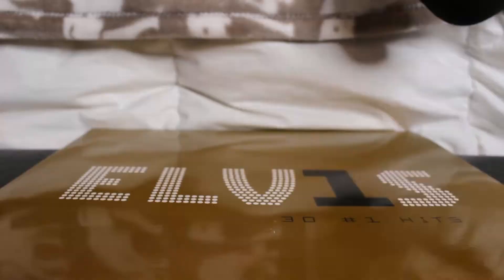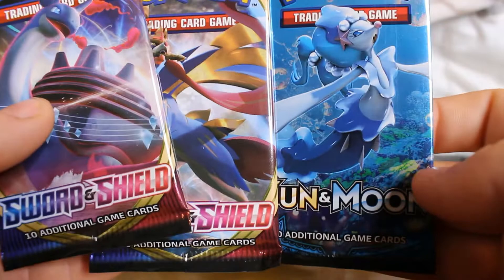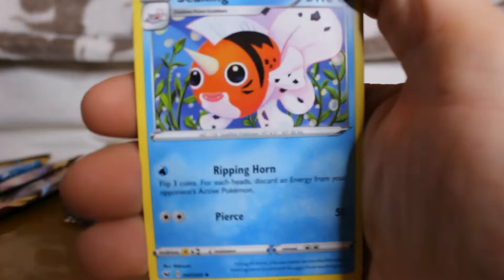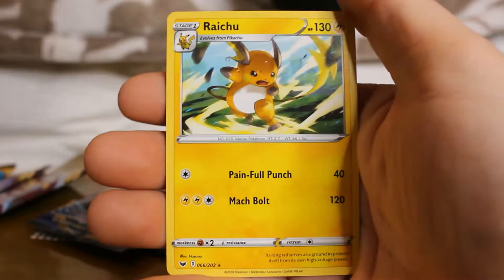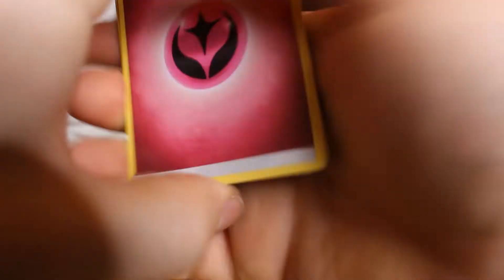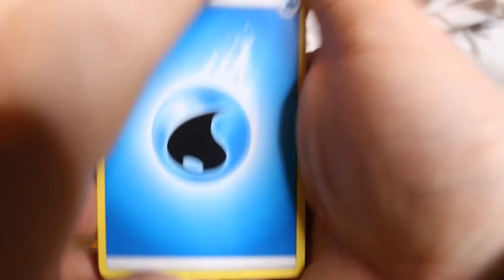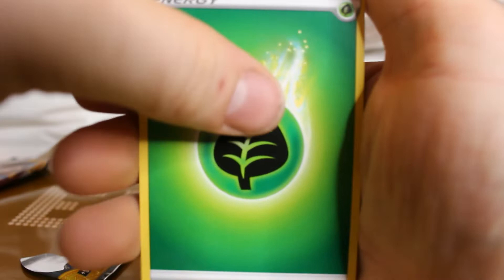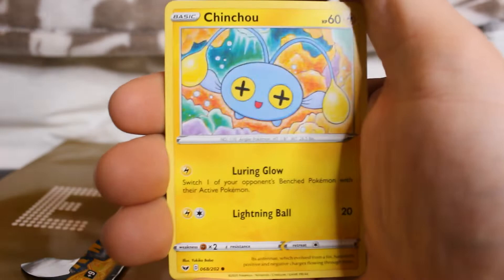Opening Pokémon Morpeko/Snorlax Pin Collection Boxes!!